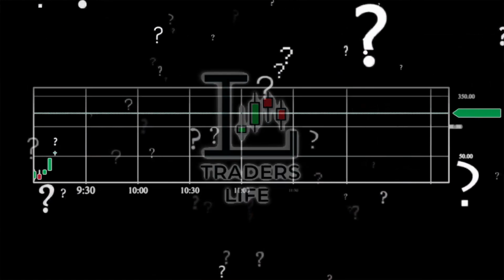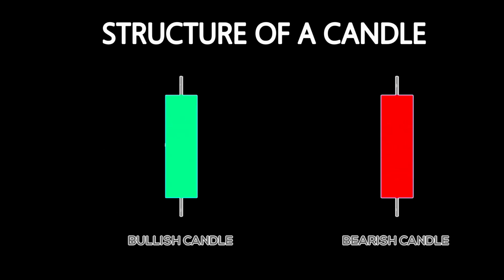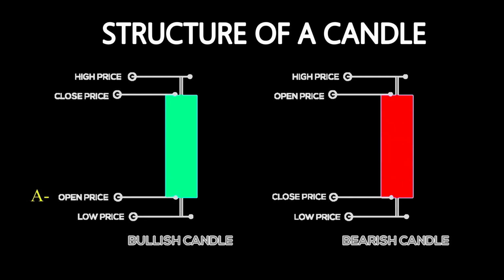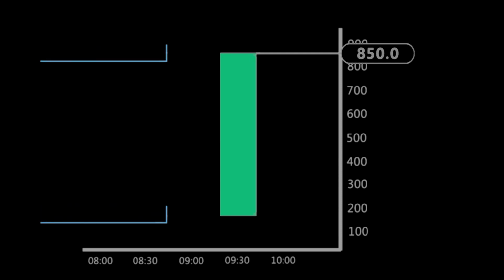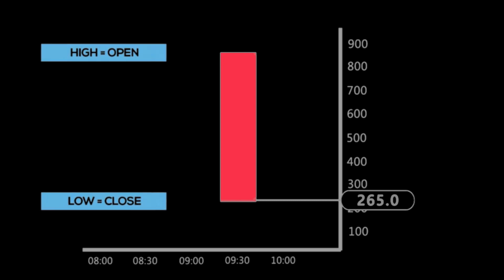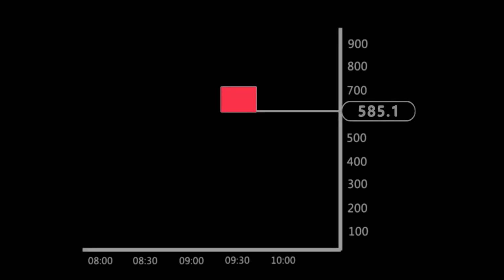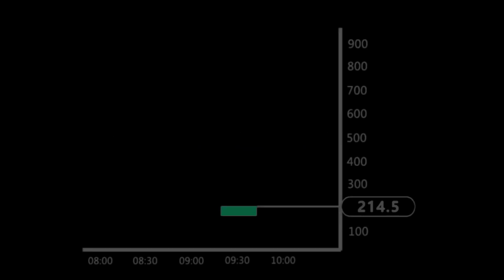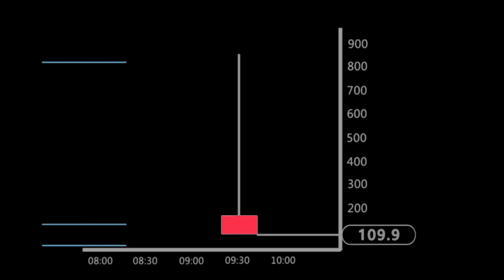UNDERSTANDING CANDLESTICKS - PRICE ACTION (PART-1)- BEGINNERS TO ADVANCE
ALL ABOUT THE CANDLESTICKS TRADING AND DIFFERENT TYPES OF CANDLES YOU NEED TO KNOW WHILE TRADING AND UNDERSTAND JUST BY THEIR BODY AND WICK